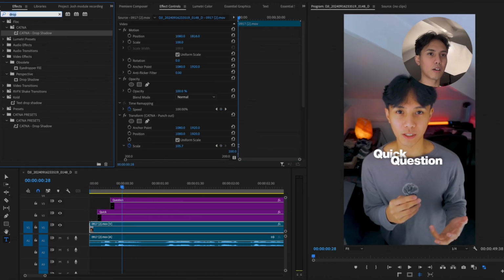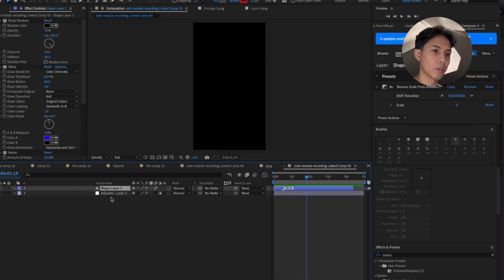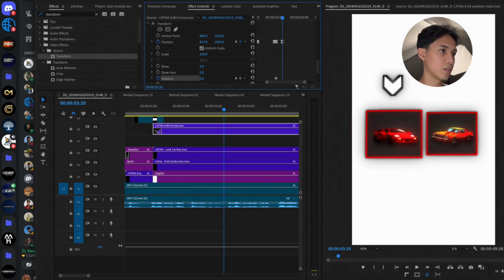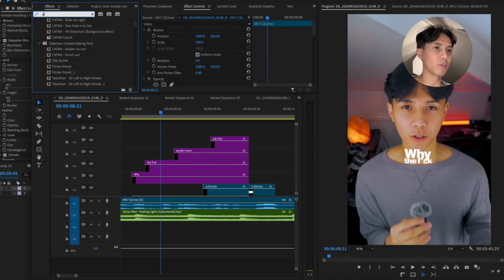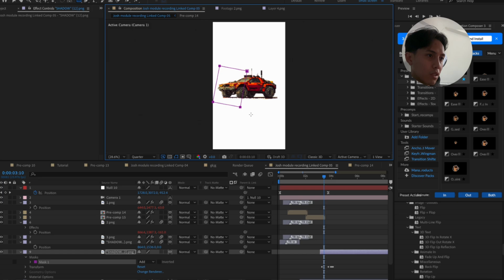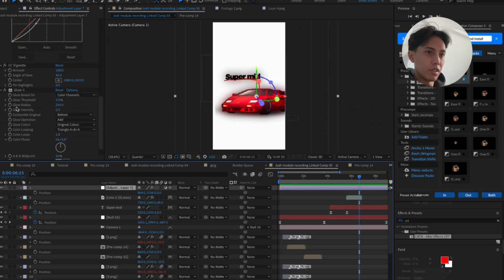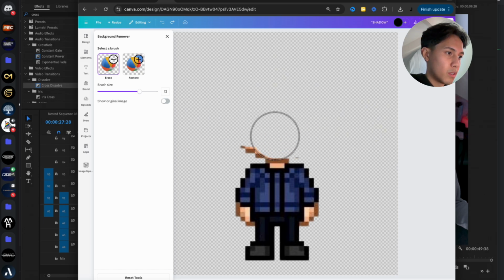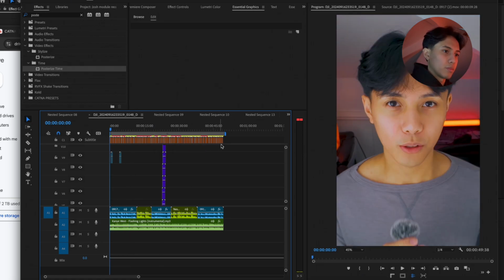8-Bit Editing Style Breakdown (Premiere Pro + After Effects)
If you're a video editor looking to scale to $1k+/m whilst also building your personal brand and levelling up your skillsets then